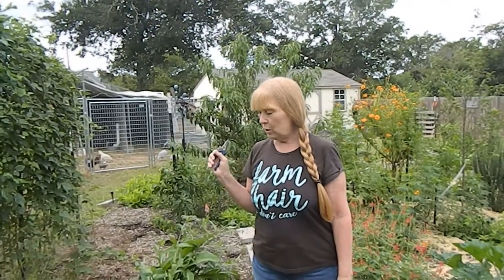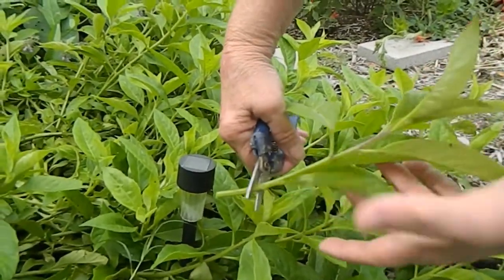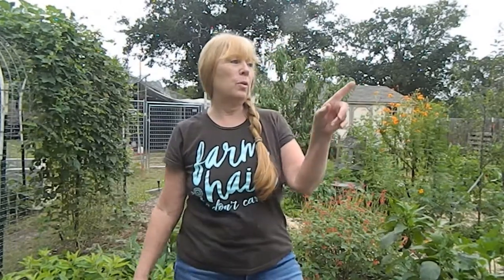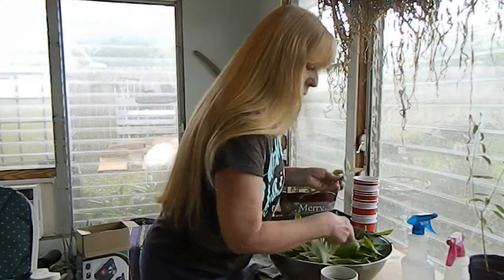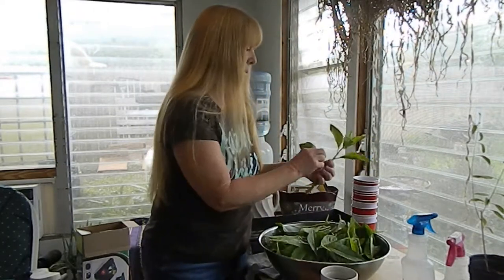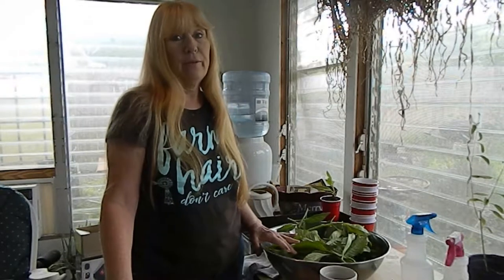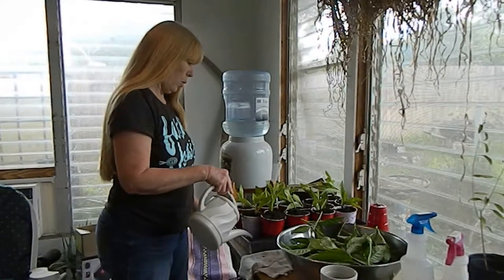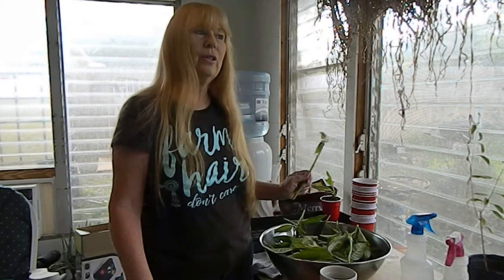Propagating Longevity Spinach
The plant can also help lower levels of cholesterol and triglycerides in the body. Research shows that along with lowering sugar levels, the ethanol extract of the plant’s leaves has anti-hyperlipidemic effects as well. Having low cholesterol levels can protect the body from heart and liver diseases, ensuring maximum health. Another benefit is weight loss, considering the plants fat lowering properties. Evidently, Gynura is the complete health package for a diabetic patient.
Not only is Gynura considered a natural treatment for diabetes and for lowering cholesterol, but it is also great for lowering high blood pressure. High blood pressure can cause hypertension, which could be fatal if left untreated. Results suggest Gynura may prevent and treat hypertension by increasing nitric oxide production in the blood vessels. Nitric oxide dilates blood vessels and allows for a smoother blood flow, making the body happy again. Research shows that Gynura lowers blood sugar levels and can be used as a successful treatment for diabetes. Specialists have used this plant for over a decade to treat diabetes in African regions. So this is an important plant to add to your healthy diet.